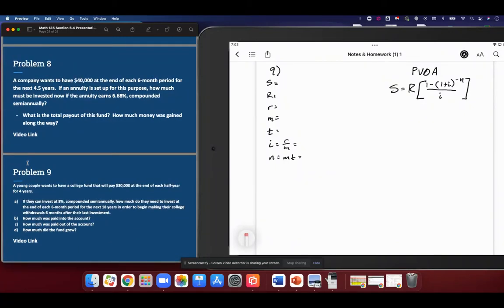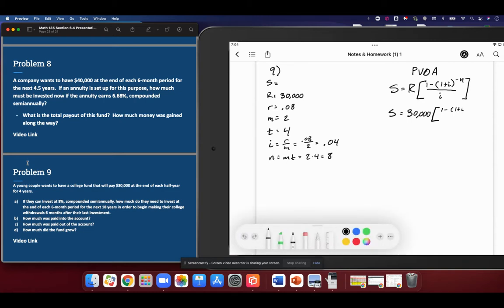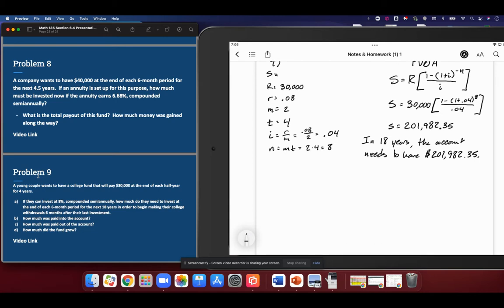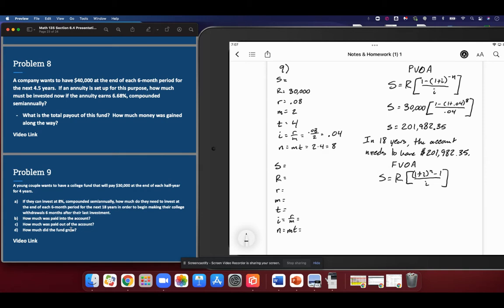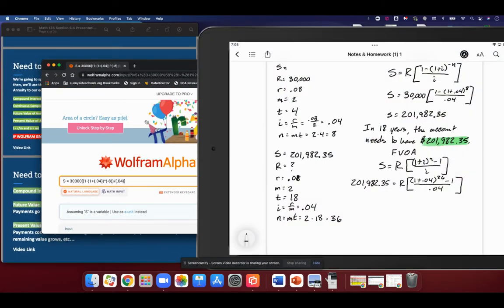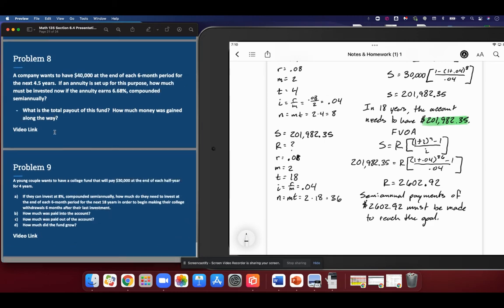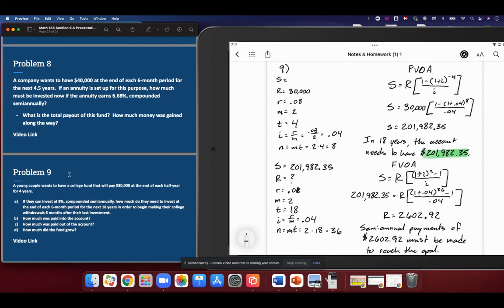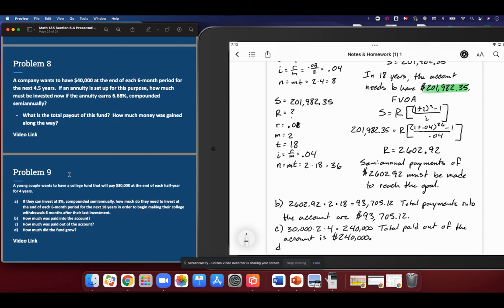Section 6.4: Problem 9